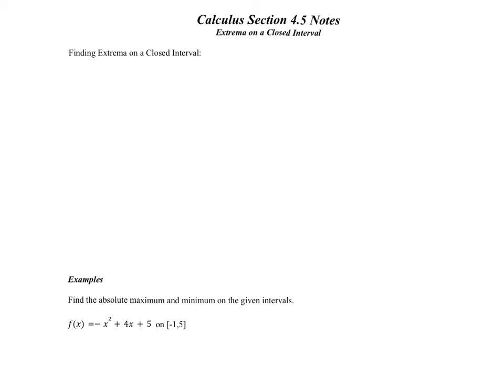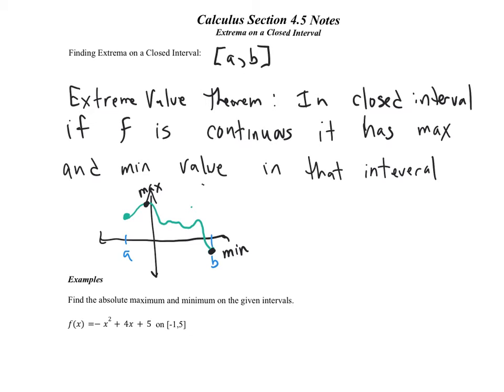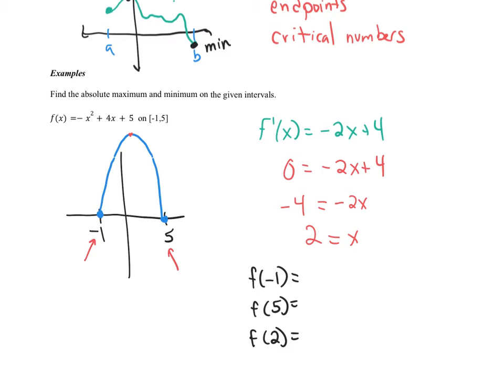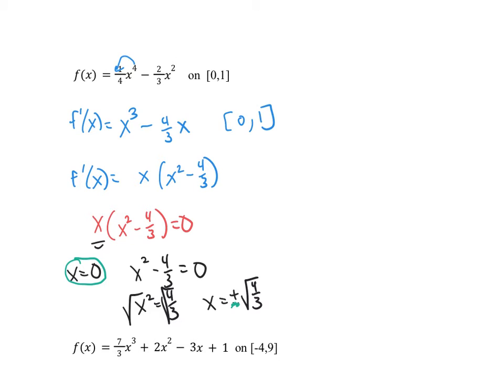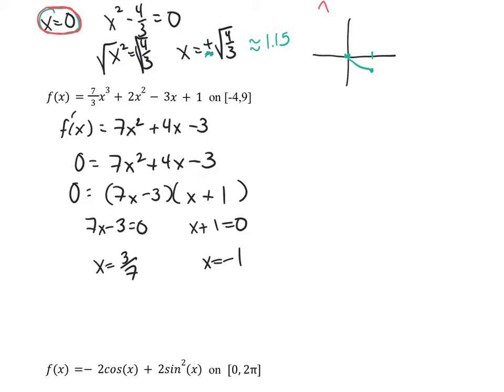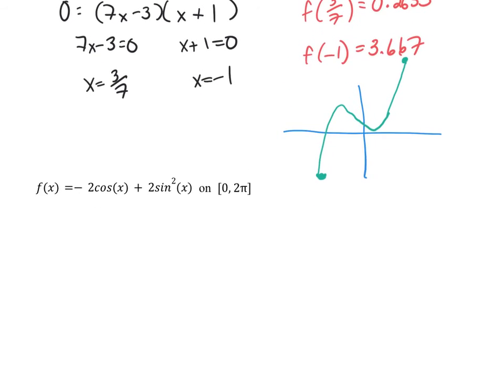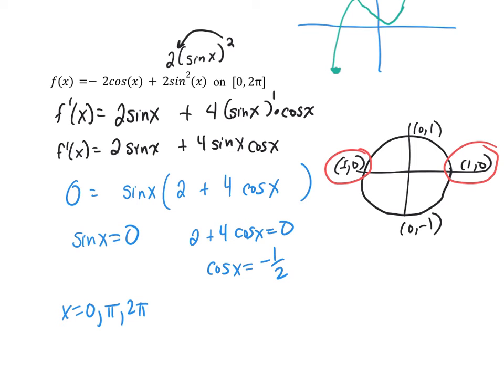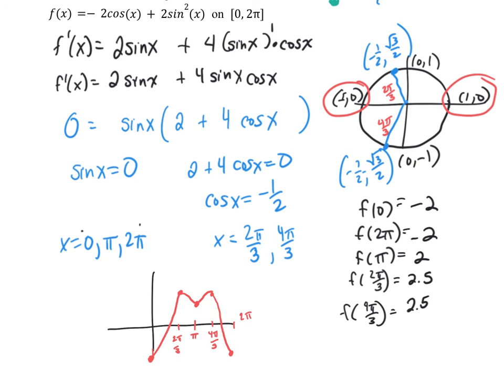Calc 4.5 notes